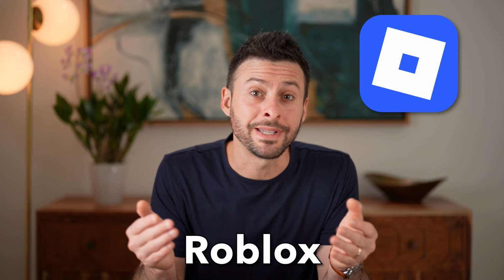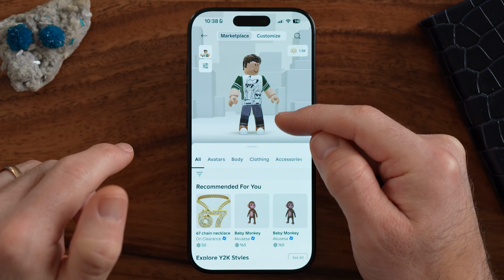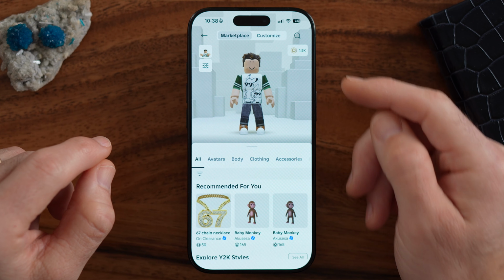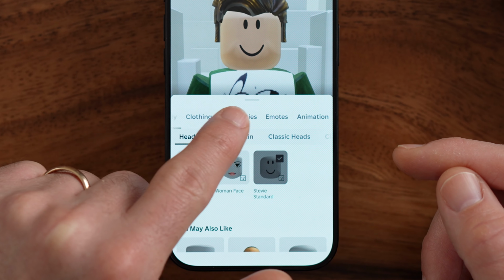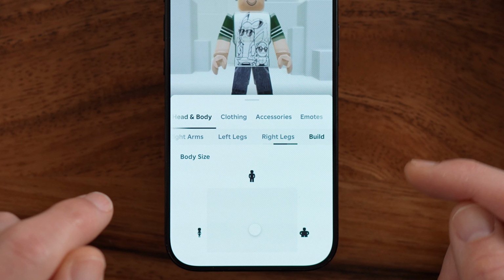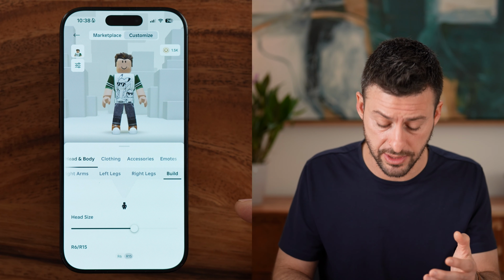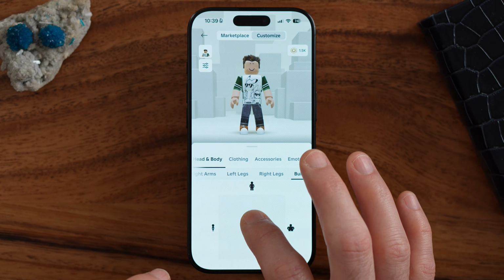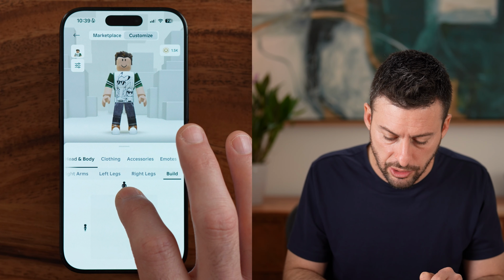How To Change Roblox Avatar Height On Mobile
Here's how to change the height of your Roblox avatar on your mobile phone.